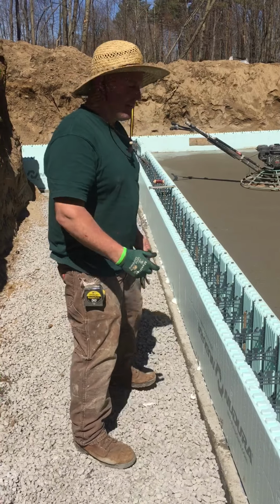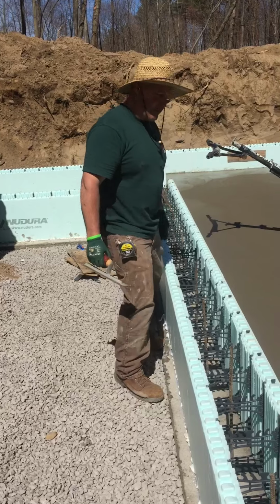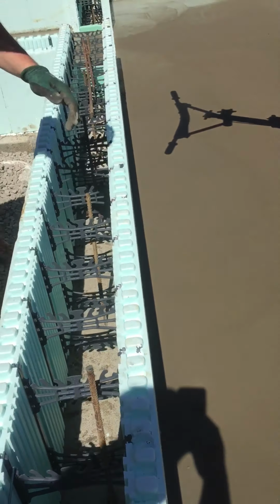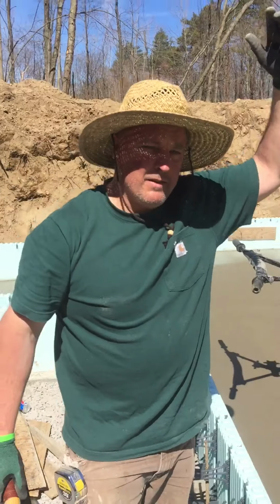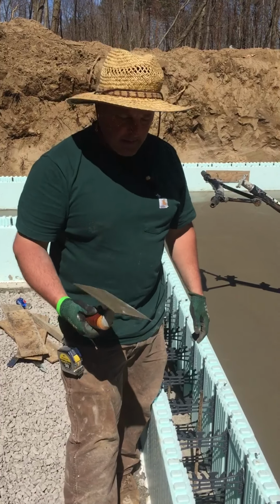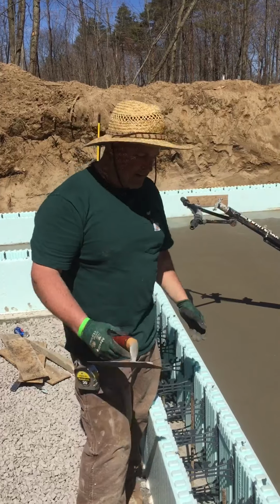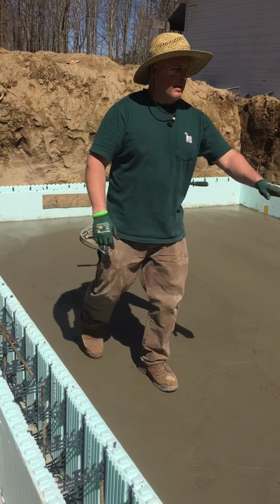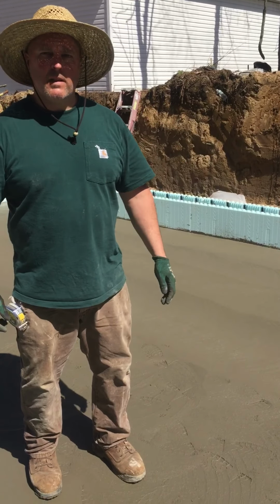How to power trowel a concrete basement floor.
Today I’m showing how I power trowel concrete for a basement floor. This floor has radiant heat installed. This info should help beginners.